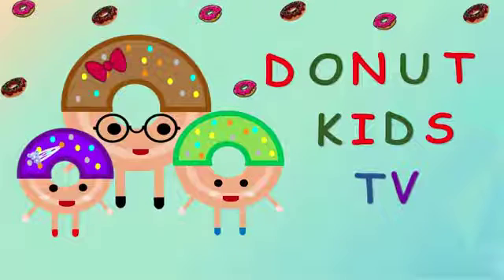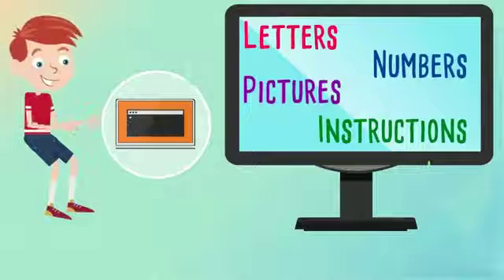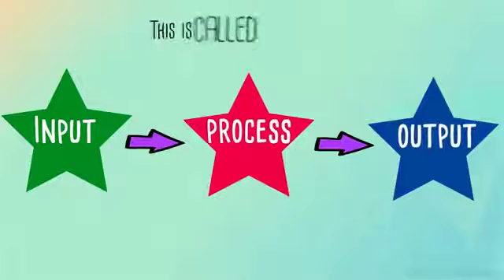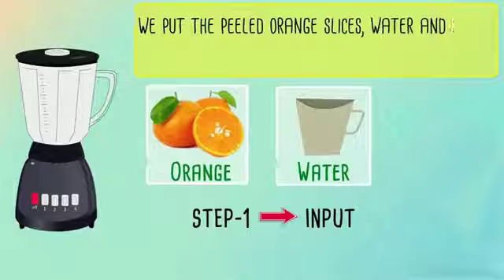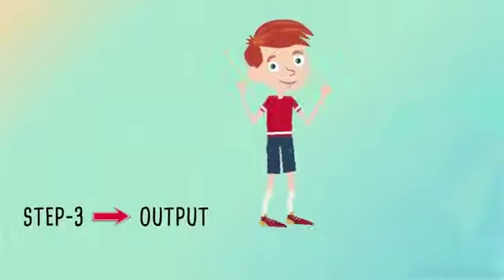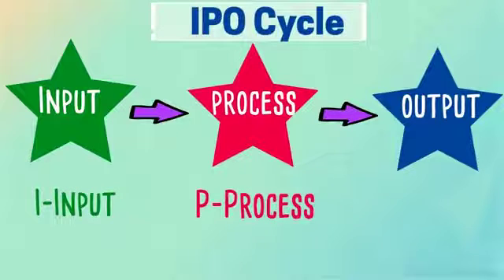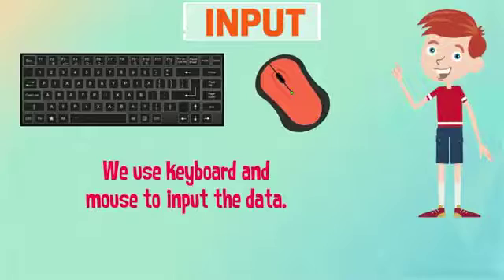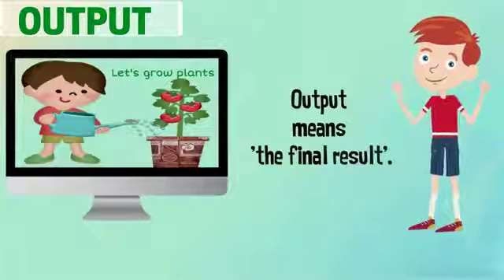How does a computer work? | IPO Cycle | Input-Process-Output cycle | Grade 1 & 2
How does a computer work?

A computer cannot work on its own.

We need to enter letters, numbers, pictures and instructions into the computer to make it work. These are called data.

Different parts of a computer do different tasks.

A computer works in 3 basic steps. Input, process and output. This is called the IPO cycle.

Let’s understand this IPO cycle with an example.

When we have to prepare a tasty glass of orange juice. How do we do it?

Step 1 is the input – we put the peeled orange slices, water and sugar into the blender. This is Input.

Step 2 is process – let's switch on the blender. It blends the orange, sugar and water perfectly. This is the process

Step 3 is the output – Finally, a flavorful orange juice is poured out of the blender, all set to drink. This is the output

In the same way a computer works by following the IPO Cycle

I is for Input, P for Process and O stands for Output

Input - The data and instructions that we enter into a computer are called input. We input data using a keyboard and a mouse.

Process – Working on the data is called processing. The CPU works on the data and does all the thinking and calculations.

Output – When the CPU finishes processing the data, the output is displayed on the monitor. Output means the final result.

Let’s summarize the IPO Cycle.

The data that we enter into the computer is the input.

When the computer works on the data it is called process.

The final result given by the computer is called output.